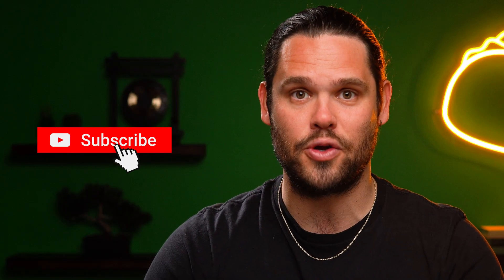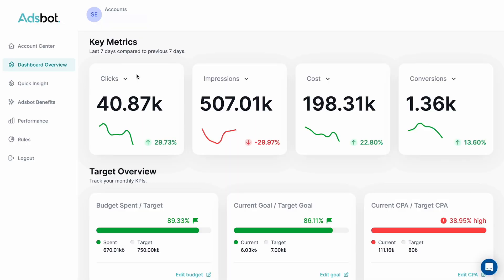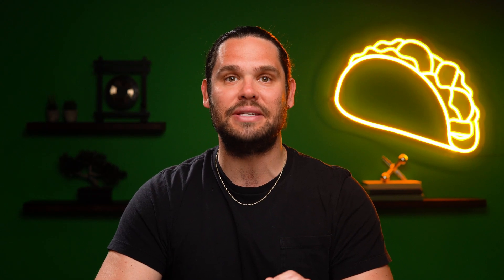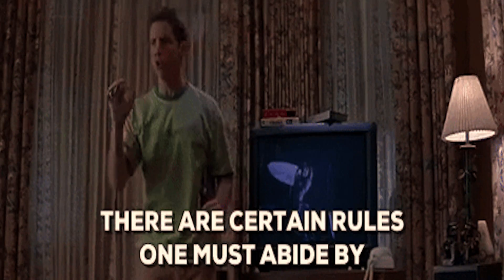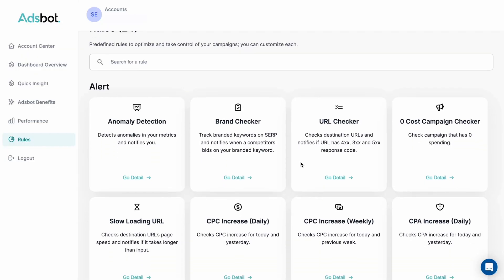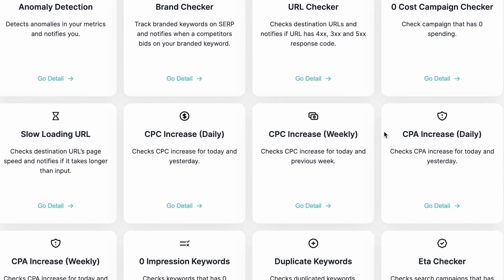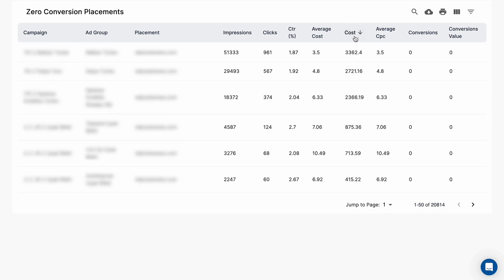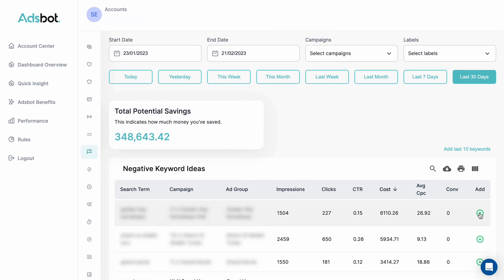How to Optimize Google Ads in 2023 | Adsbot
Adsbot is a marketing platform that optimizes your Google Ads campaign to lower ad spend and boost conversions.

Optimize Google Ads and start saving on ad spend using automated insights and alerts

Figuring out how to optimize your Google Ads can feel like you’re just throwing ideas at a wall and hoping something sticks. (“Oh no, things are getting messy.”)

The truth is that you can’t afford to keep using a bunch of different tools if you want your campaigns to gain traction at a lower cost.

If only there was a platform that combines SEO, user experience, and ad management tools to optimize your campaigns.

Enter Adsbot.